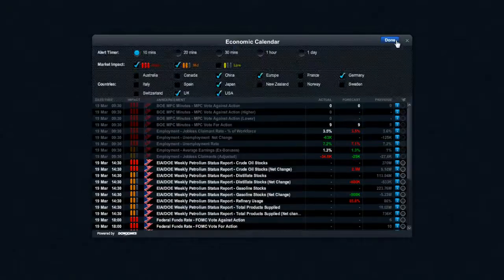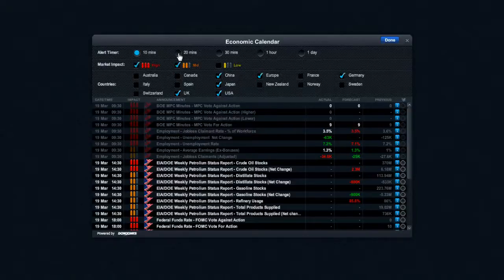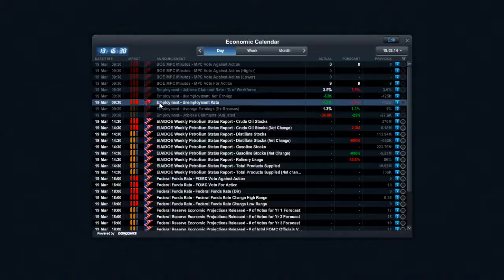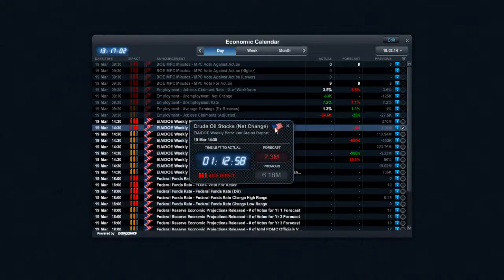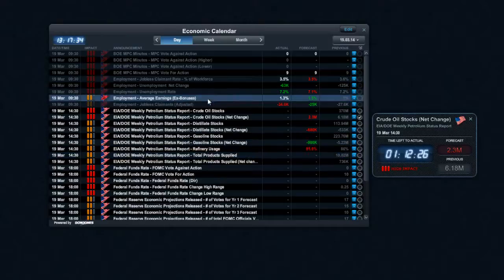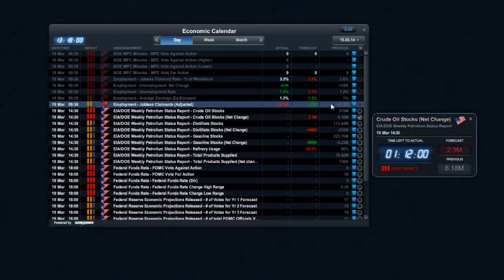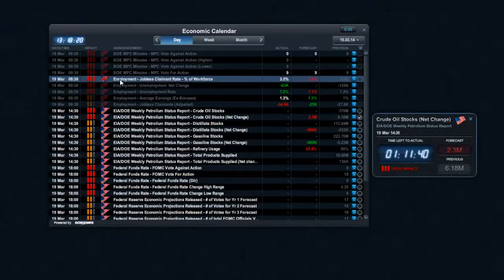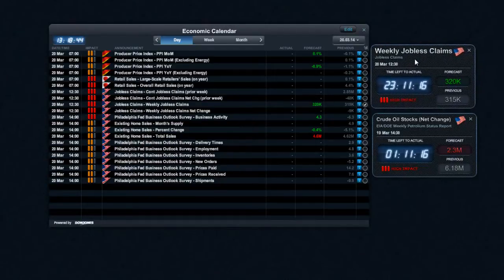Monitor the markets using our Market Calendar CMC Next Generation trading platform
The new "Economic calendar" allows you to gain an overview about the global economic data releases and their impact on the market.You can even configure alarms to notify you in advance of an announcement.